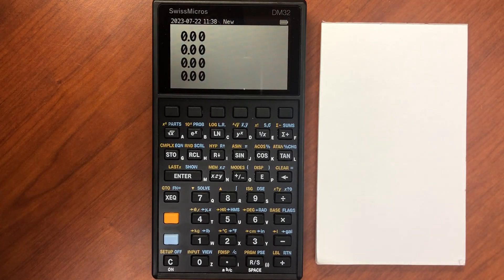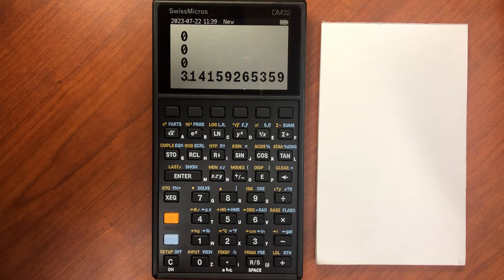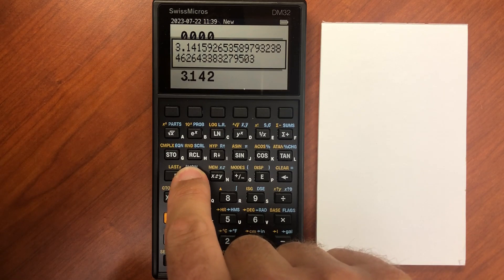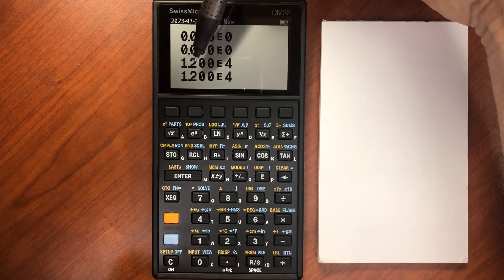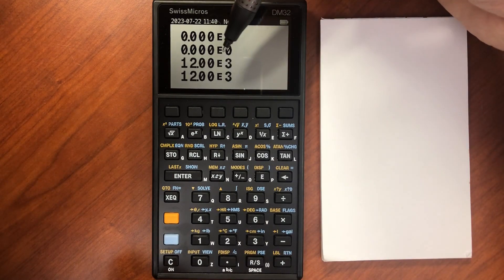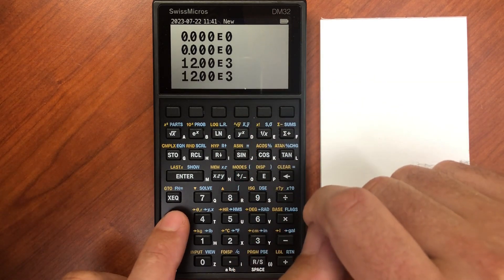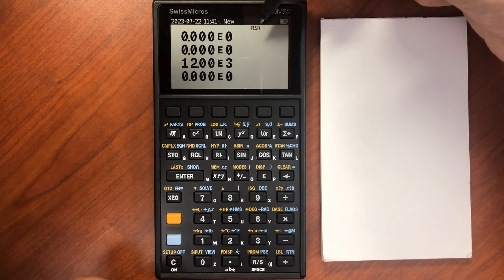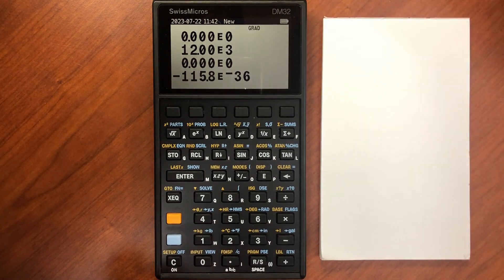DM32 Display Modes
A new series of videos covering the basic functions of the Swiss Micros DM32, a sleeker, modern version of the well-loved HP 32SII calculator! This video covers the various display modes, which is helpful for getting the most out of your calculator. I like Fixed (2) for financial calculations, for example, and Eng (3) for most of my engineering work.